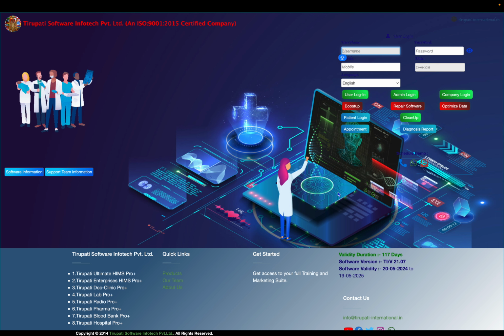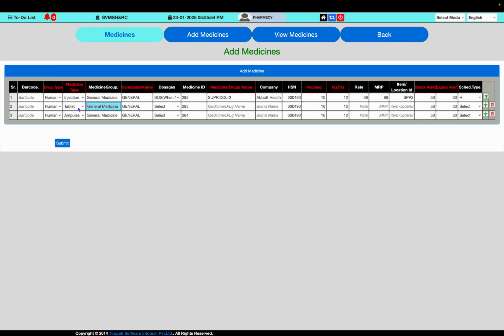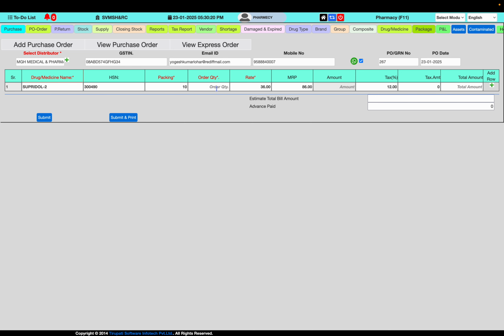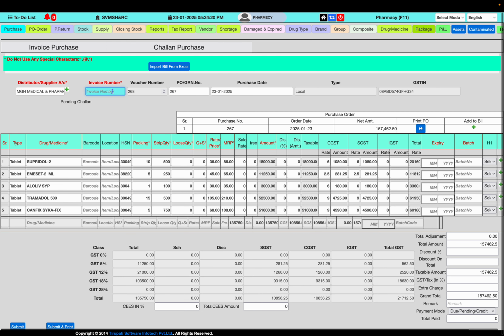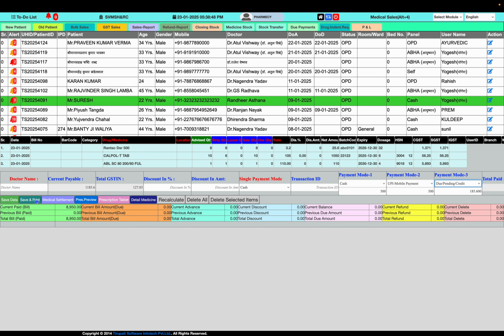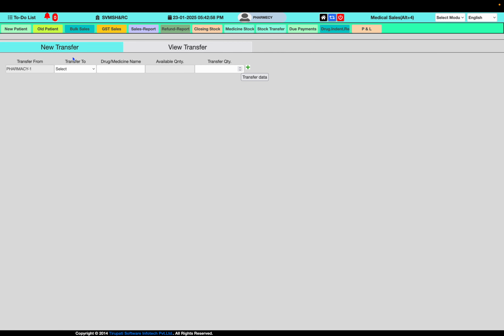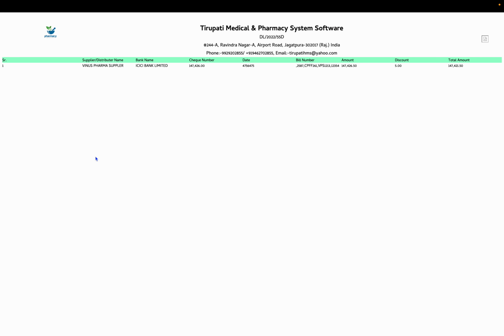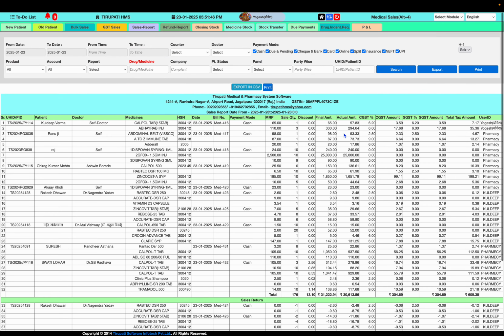Medical & Pharmacy (English Version)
1. Sales & Sales Return & Replacement
2. Purchase & Purchase Return & Settlement Replacement
3. Sales Party/Customer Payment Tracking & Settlement,
4. Purchase Party/Vendor Payment Tracking & Settlement,
5. Stock & Inventory with Item wise, Composition, Salt & Drug Type,
6. Party Accounting, Payment Deposit,
7. GSTIN Statement with Party & Tax Slab Wise,
8. Short Stock & Expiry Pre-Alert System,
9. Medicine Item Master,
10. Profit-Loss Statement,
11. Daily Sales Collection Report with user-wise.
12. Multi User & Multi System Supported
13. Role Base Access